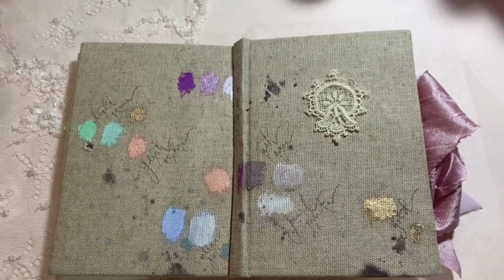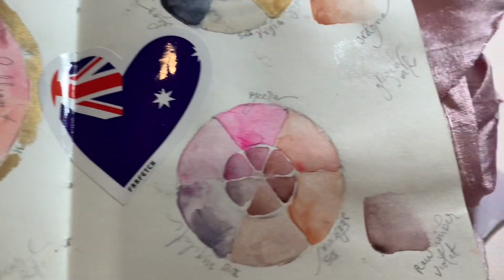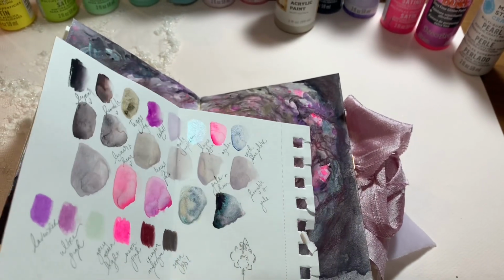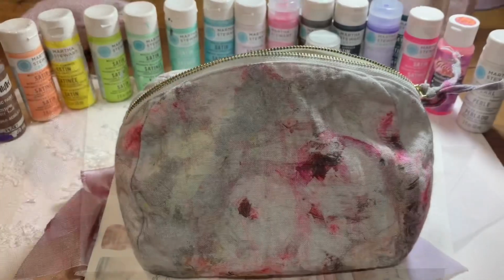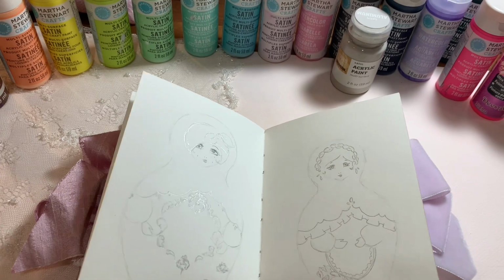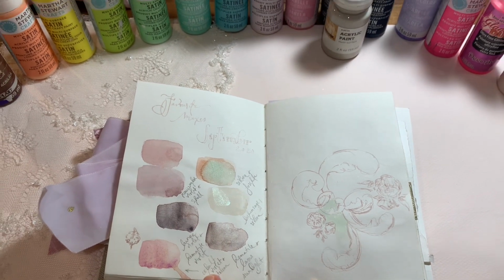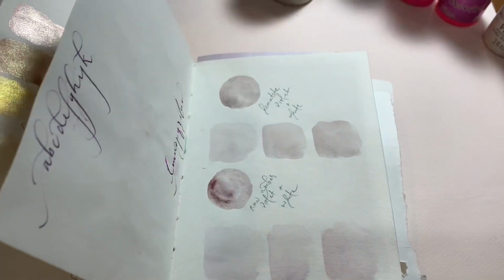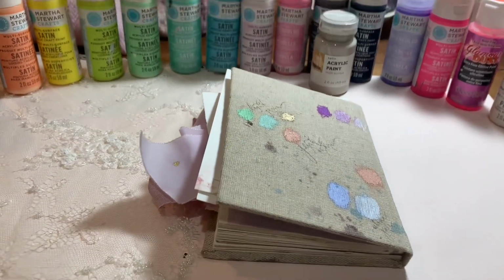Sketchbook Flip Through || A6 Sennelier Linen Sketchbook from Cornelissen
Hi Lovelies! Let’s look through this little Sennelier linen sketchbook recently finished.. .
One of my favorite things about sketchbooks is to see how your work evolves & the beginning of an idea.. . I’m very inspired by the flourishes & details & stone carvings of the Rococo/Beaux-Arts/la Belle Epoque Styles & in this sketchbook there are nods to these, classical elements with a contemporary flourish.. . Hope you Enjoy!

This sketchbook  is from Cornelissen & it’s approximately 4x6 inches or A6 size

Jackson’s Art {this is an affiliate link so I receive a small commission from your purchase to buy supplies for the channel.. . Thankyou Ever So for Supporting the channel in this way!}

ShyMyrtle Ribbons

My Shop heirloom luxe